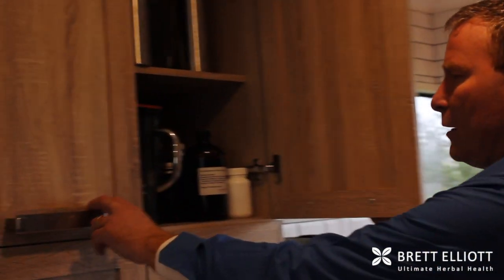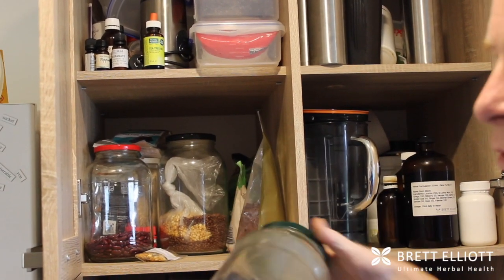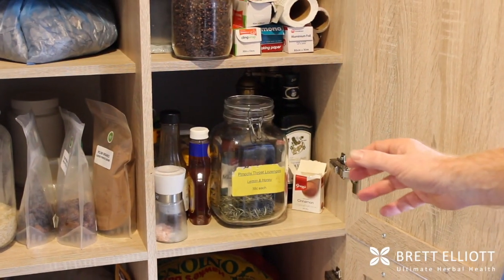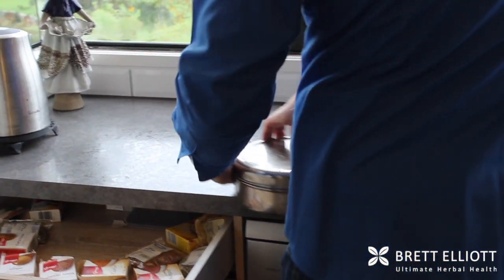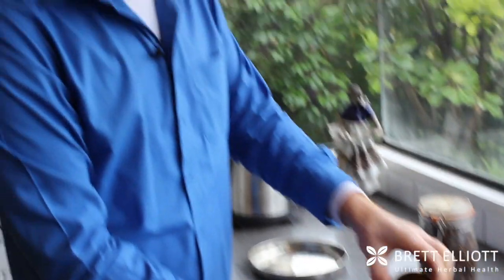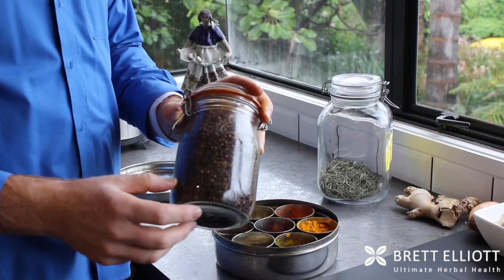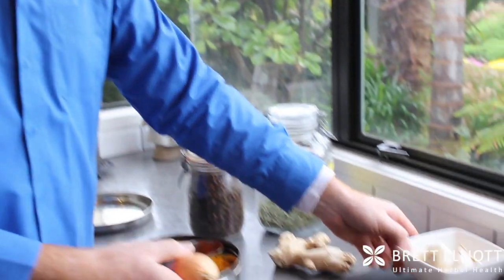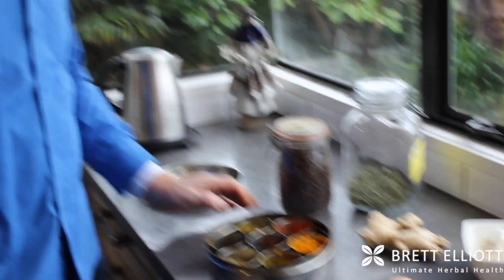Herbal Remedies in Your Pantry at Home